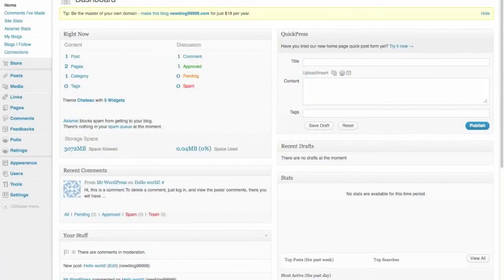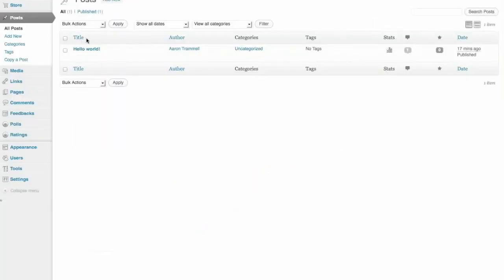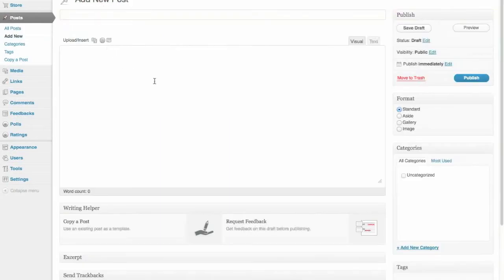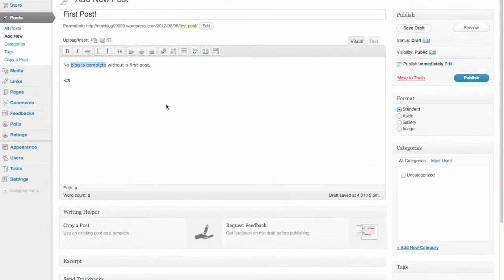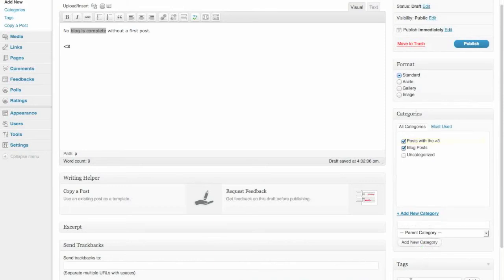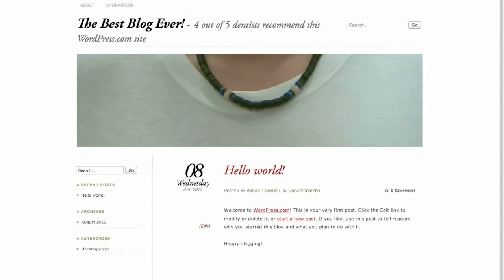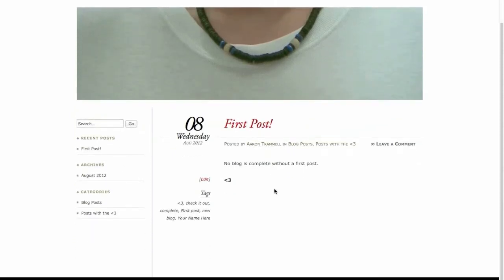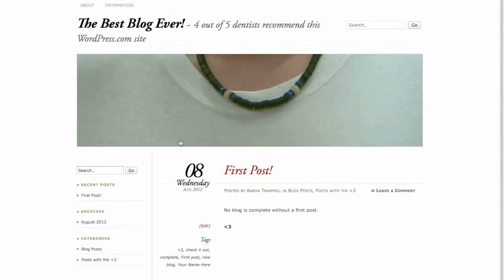DIY Digital Media - Wordpress Tutorial: Posts, Tags, and Categories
This video explains how to add posts to your blog, as well as what tags and categories are. It is the fourth in a series of six video tutorials which explain how to use Wordpress.com.